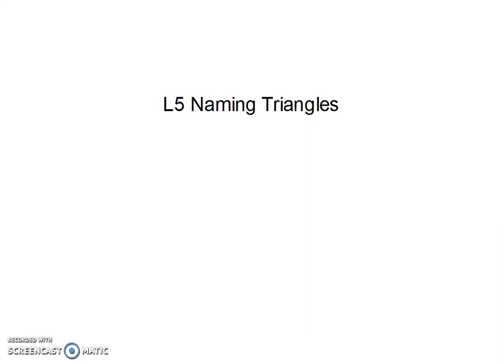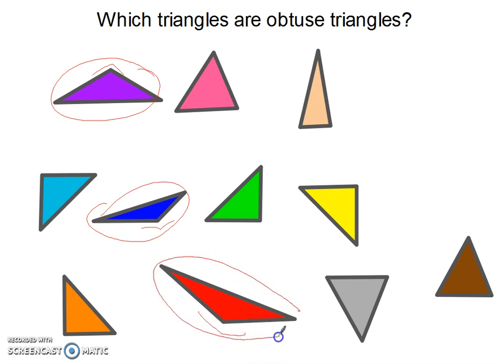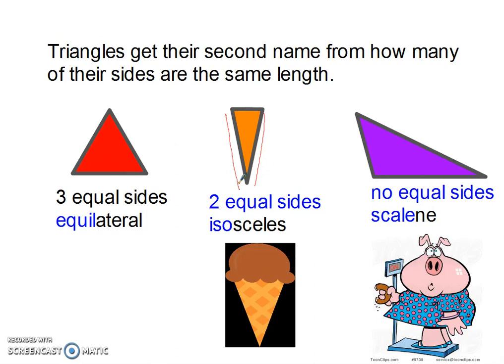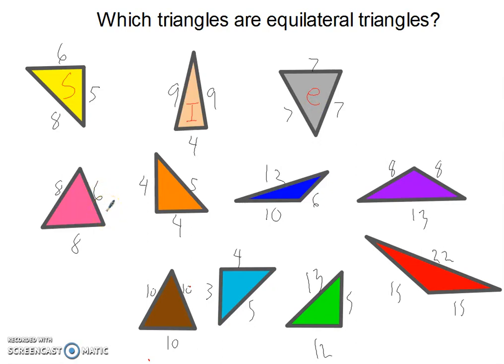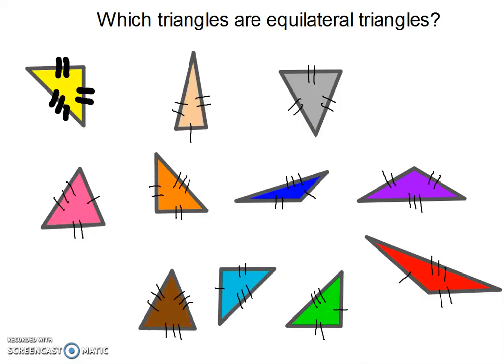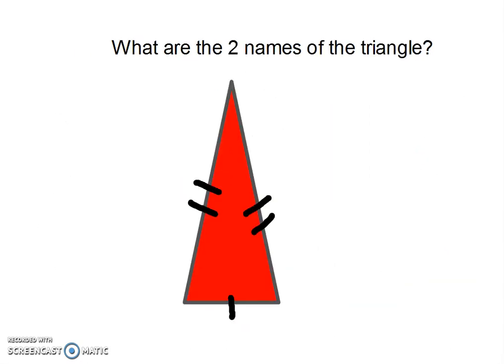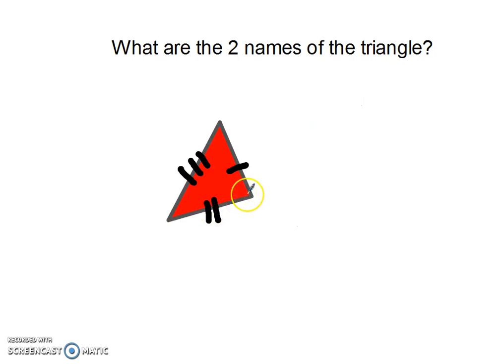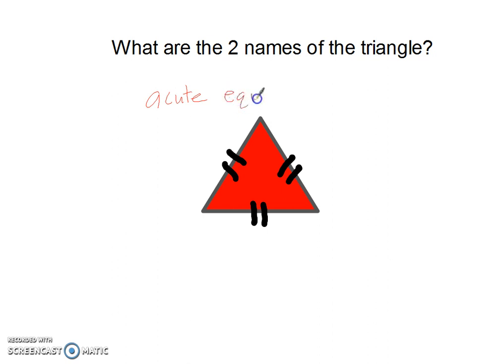L5 naming triangles